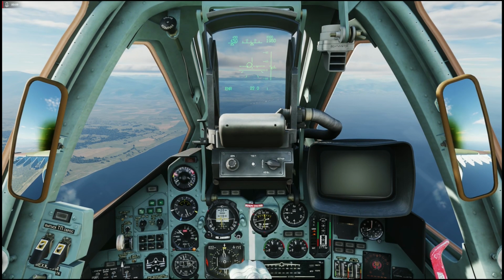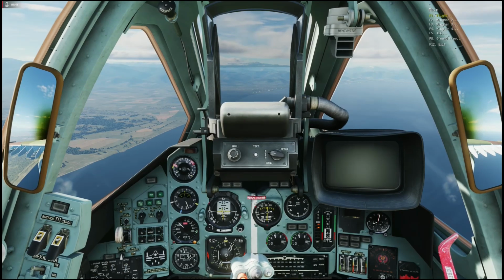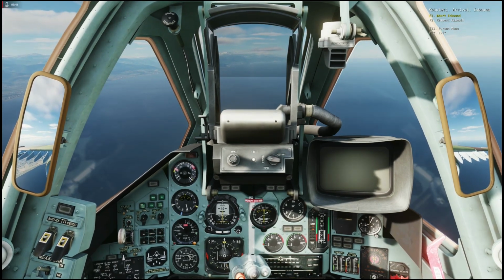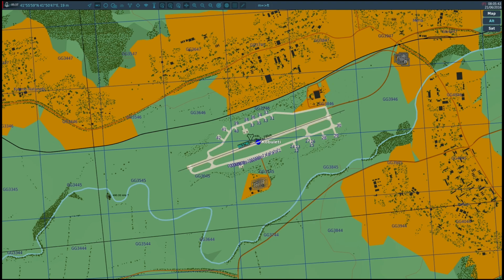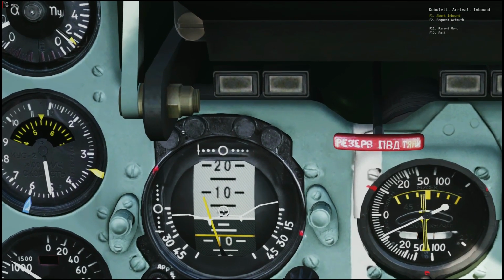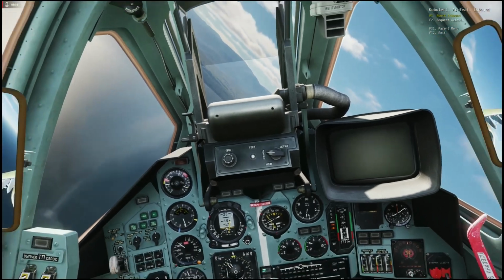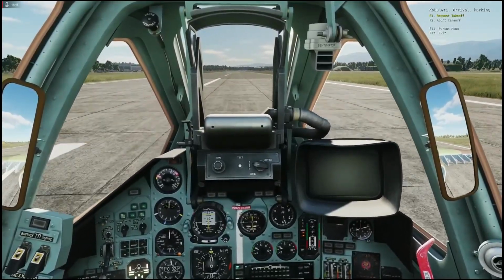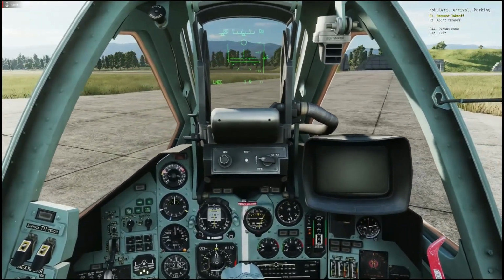Su-25T Cadet Series - 7 - ILS.